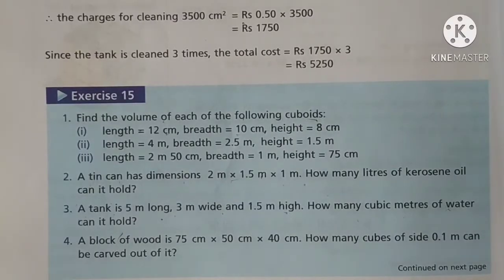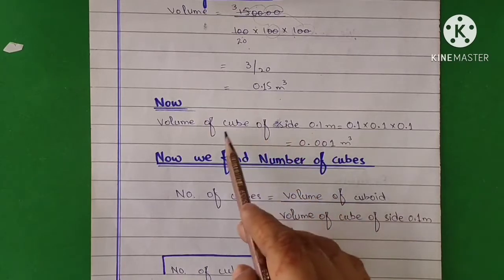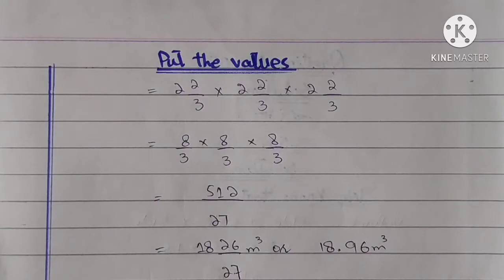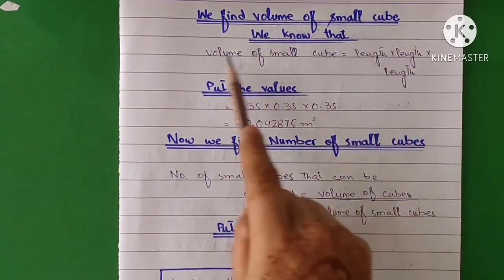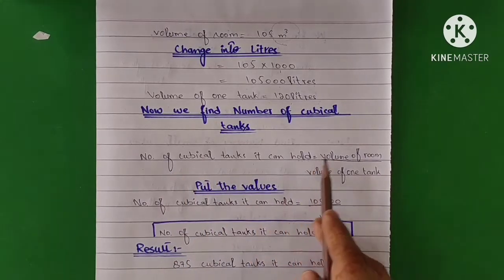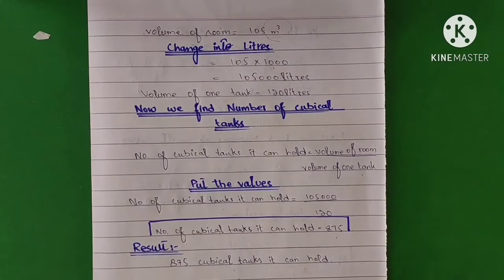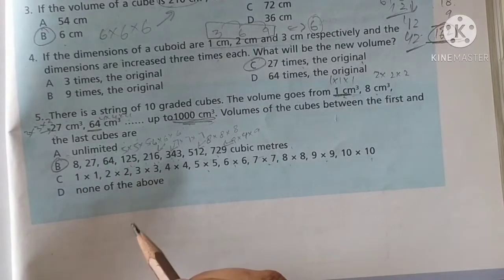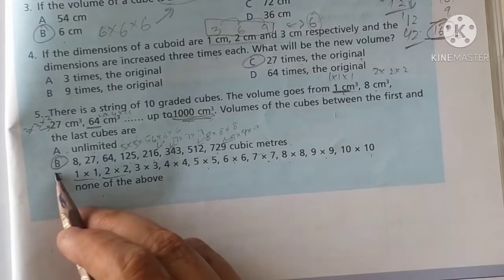Exercise #15 Q#4-7 and MCQs